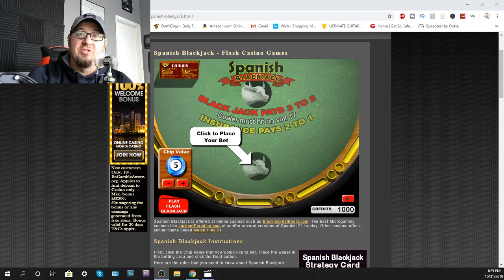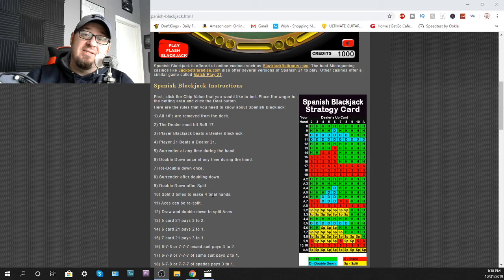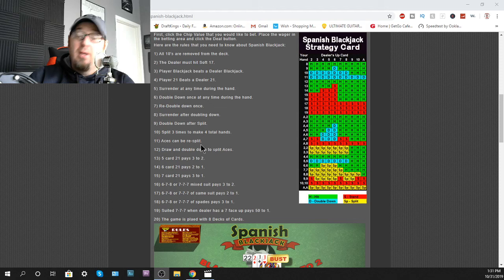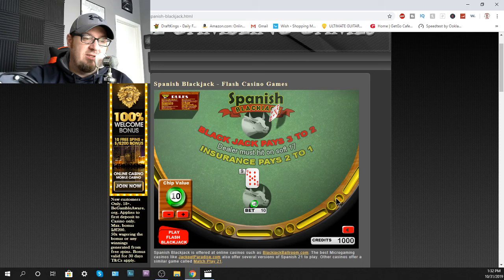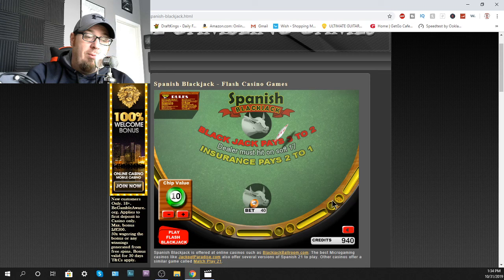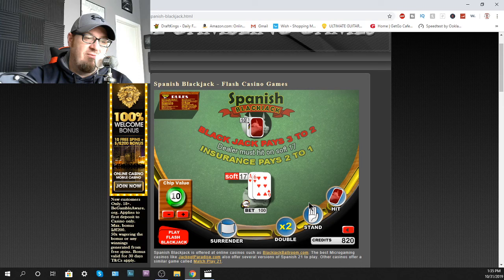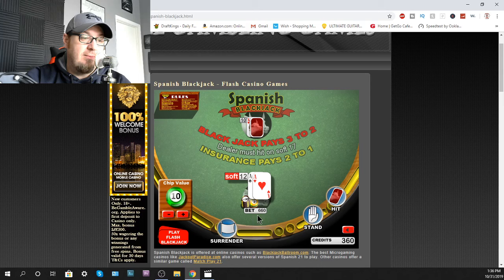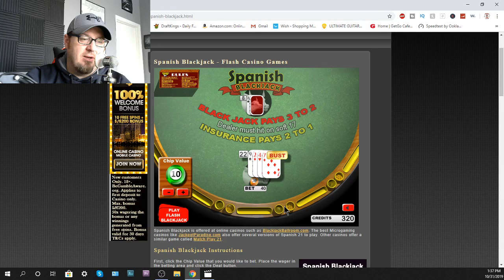How to play Spanish 21 (Spanish Blackjack)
How to play Spanish 21 (Spanish Blackjack) is played on a blackjack table with a custom layout and uses the following rules:

Spanish 21 or Spanish Blackjack is played with six or eight decks dealt from a shoe, or from a continuous shuffling machine (CSM). Spanish 21 is played with 48-card Spanish decks, although standard French suited 52-card decks are used with the 4 ten-spot cards removed. All cards have the same values as in blackjack.
The dealer gets a hole card.
Like traditional blackjack, the dealer hits on 16 and stands on 17. In some venues, the dealer hits on a soft 17 (abbreviated as H17), though most venues have the dealer stand on soft 17 (S17). Hitting soft 17 (H17) negatively impacts the player; that rule increased the house edge by 0.40%.
Blackjack (a natural total of 21 on the first two cards) always wins, and is always paid 3:2 regardless of whether or not the dealer has a blackjack.
Insurance is paid 2:1, just like in blackjack, despite the fact that there are four fewer ten-valued cards per deck. As 3 cards in 12 are worth ten, the chance of the dealer getting a blackjack when showing an Ace is only 25%. Therefore, for insurance to be an even bet, it would have to pay 3:1, not 2:1. The house edge on the insurance is 24.7%, one of the worst of any wager in a casino.
Hitting, standing, and splitting all follow similar rules to blackjack. Doubling after splitting (DAS) is always permitted, and, in most venues, players are allowed to draw as many cards as they wish after splitting aces, or may double down after receiving second or subsequent cards.
Players can split to a maximum of four hands, even on aces.
Spanish 21
Spanish Blackjack
Spanish 21 is a variation of blackjack, that in some cases is the best bet in the casino. In locations where the dealer stands on a soft 17, or redoubling is allowed, Spanish 21 may be a better bet than blackjack, depending on the specific blackjack rules. If you are looking for a change of pace from traditional blackjack but insist on a game with a low house edge, then you may find new excitement in Spanish 21.

In Australia and Malaysia, Spanish 21 is called Pontoon. There are some rule changes in Australia, which merit a separate page. To make matters more confusing, there is another similar game, but different enough to warrant a separate page, called Player's Edge 21.

Following is a list of known aliases of the game

Spanish 21 uses six or eight Spanish decks, each deck consisting of 48 cards — the regular 52 cards less the four tens. Any card counter can tell you that removing any 10-point card from the cards moves the odds in favor of the dealer. To make up for this, Spanish 21 gives the player a host of bonuses and favorable rules. There are lots of Spanish 21 games all over the country, so rules will vary somewhat from place to place, but the usual rules in the player's favor are:

Late surrender allowed.
Double after split allowed.
Re-splitting aces allowed.
A player 21 always wins.
Player blackjack beats dealer blackjack.
Player may double on any number of cards.
Player may usually hit and double down after splitting aces.
Player may surrender after doubling, known as "double down rescue." The player forfeits an amount equal to his original bet.
A five-card 21 pays 3 to 2, a six-card 21 pays 2 to 1, a seven or more card 21 pays 3 to 1. Bonus not honored after doubling.
A 6-7-8 or 7-7-7 of mixed suits pays 3 to 2, of the same suit pays 2 to 1, and of spades pays 3 to 1. These bonuses do not pay after doubling.
Suited 7-7-7 when the dealer has a seven face up pays $1000 for bets of $5-$24 and $5000 "Super Bonus" for bets of $25 or over. In addition, all other players receive a $50 "envy bonus." This bonus does not pay after doubling or splitting.

Variable Rules for How to play Spanish Blackjack

Dealer may hit or stand on a soft 17.
6 or 8 Spanish decks can be used.
Some casinos allow redoubling, up to three times.
I have heard of some casinos not allowing surrender or drawing to split aces, but it isn't the norm.
A face card and ace after splitting has been known to count as a blackjack, at at least one casino.
There has been a lot of debate through the years whether the bonuses are payable after a split. First, there is almost no argument that they do not pay after doubling. However, the way the game was designed, all bonuses except the Super Bonus are supposed to be payable after splitting. However, most casinos do not pay the bonuses after a split. The effect of not allowing the bonuses after splitting is very small, around 0.01%.